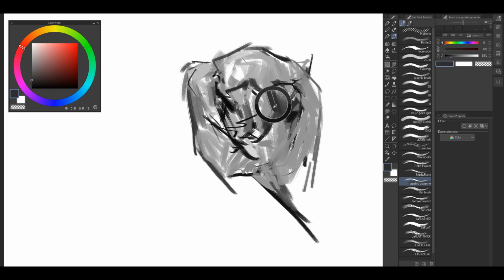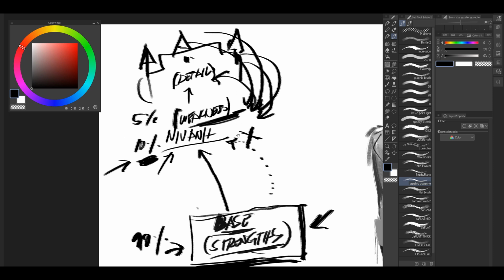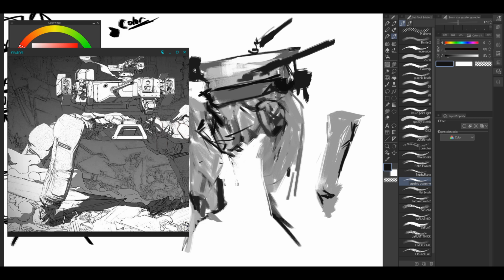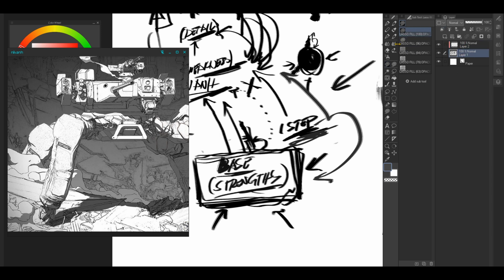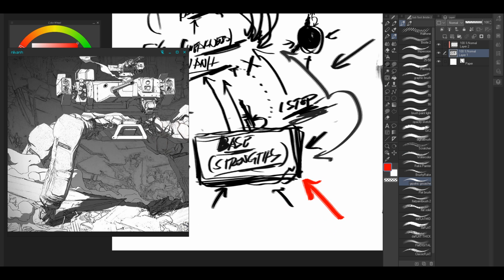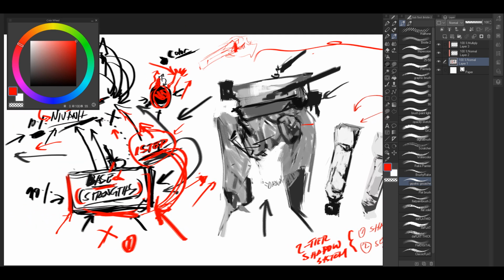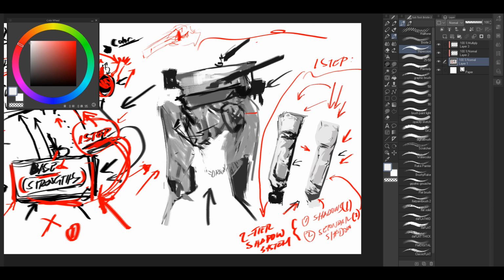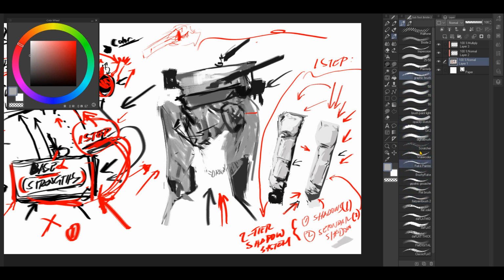Should You Develop Your Strengths or Your Weaknesses as an Artist?【The 1-Step Solution】Art Podcast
VIDEO NOTES:
- Clip Studio Paint
- Wacom Intuos Pro S

RECOMMENDED CONTENT / ART / ARTISTS:
【Nivanh Chanthara】